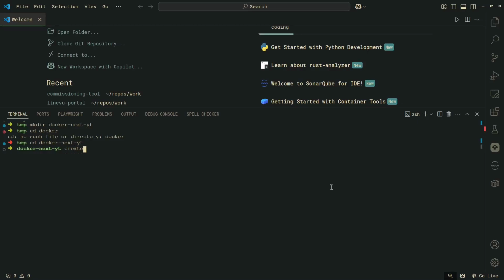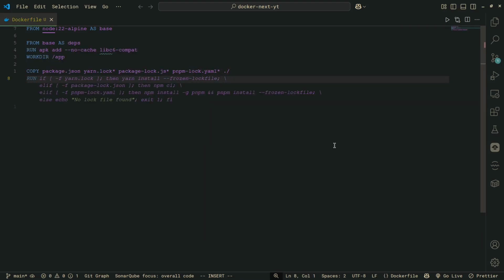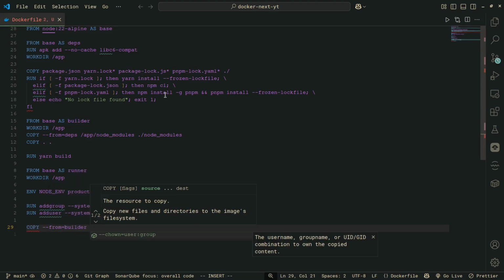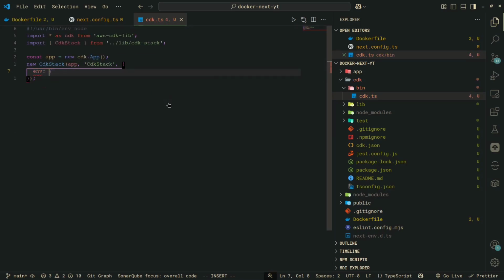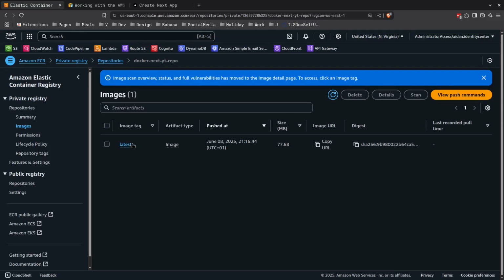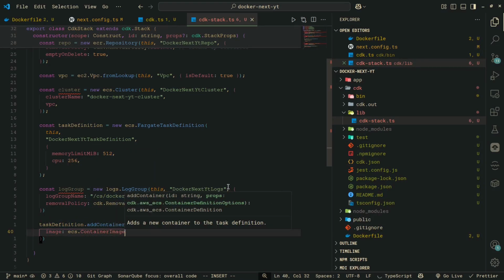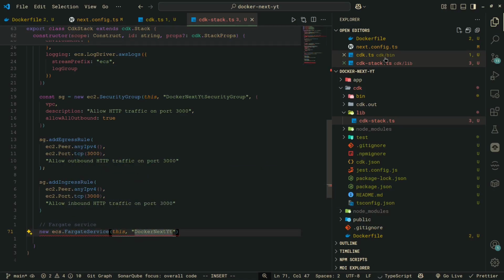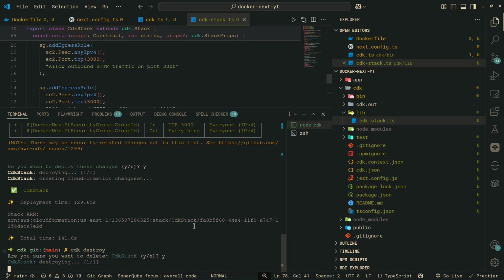Docker Quick Guide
Docker Quick Guide: Next.js and AWS CDK in 5 Minutes
In this concise tutorial, I walk you through the complete process of containerizing a Next.js app using Docker and deploying it to AWS with the AWS Cloud Development Kit (CDK), all in just five minutes.

• How to set up a basic Next.js application
• How to write a Dockerfile to containerize the app
• Running the app locally inside a Docker container
• Creating an AWS CDK app to define the required infrastructure
• Deploying the containerized app to AWS (for example, using ECS with Fargate)
• Viewing the live deployed app on AWS

This guide is ideal for developers looking to quickly understand how to move from local development to cloud deployment using modern tools.

Tech stack
Docker, Next.js, AWS CDK (TypeScript), AWS (ECS, Fargate)

This is a new style of video I'm trying, a no bs quick guide where I just try and walk through how to do something without any fluff. Ideal (hopefully ideal at least)for if you just want to quickly find out how to do something.